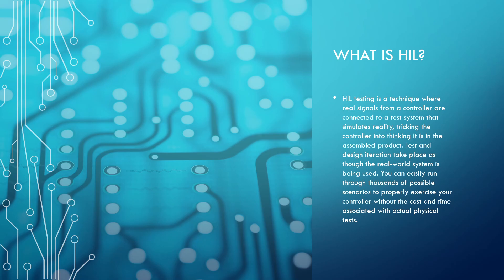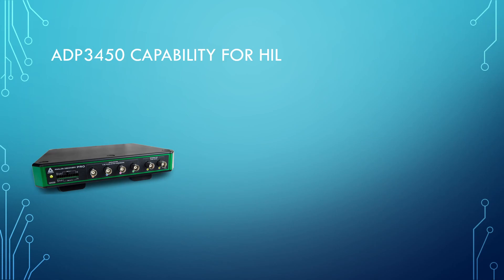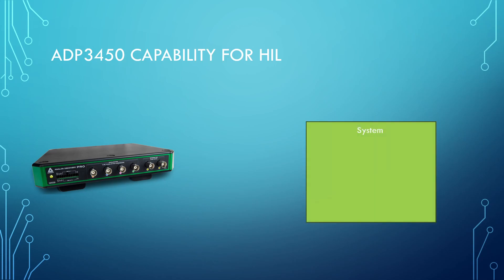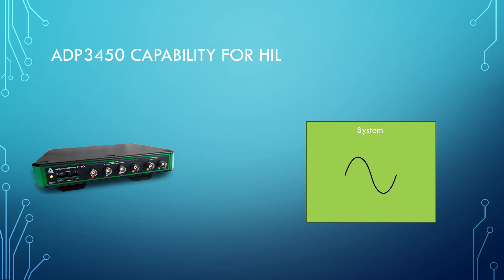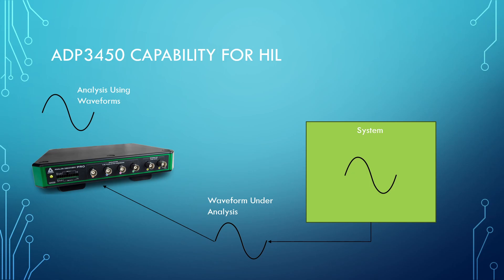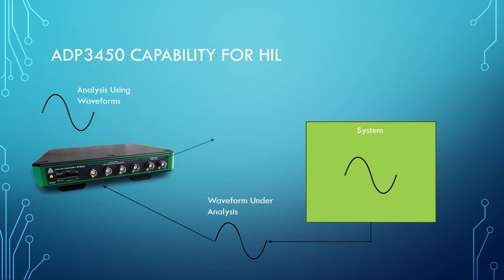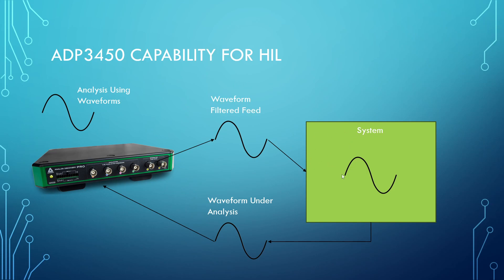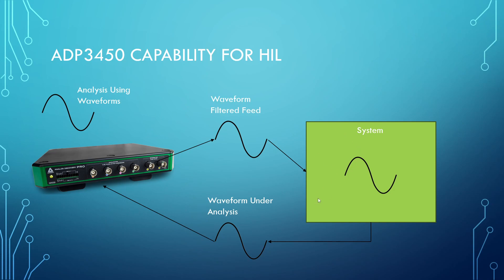An Intro to Hardware in the Loop with USB Oscilloscopes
Ryan D'Amato show how you can do hardware-in-the-loop applications with the ADP3450 and AD3 from Digilent.